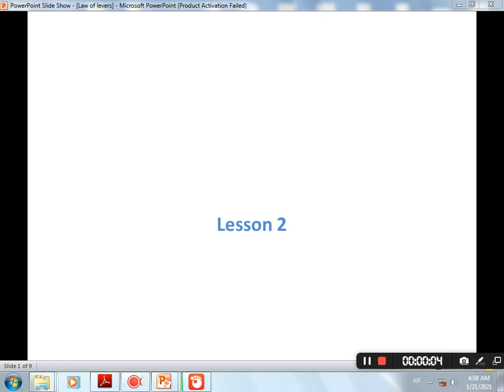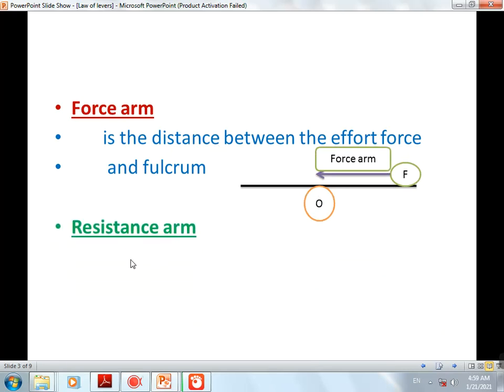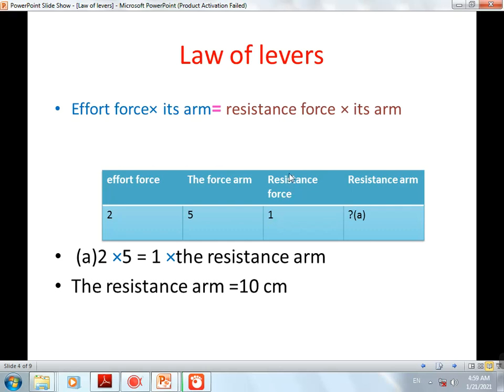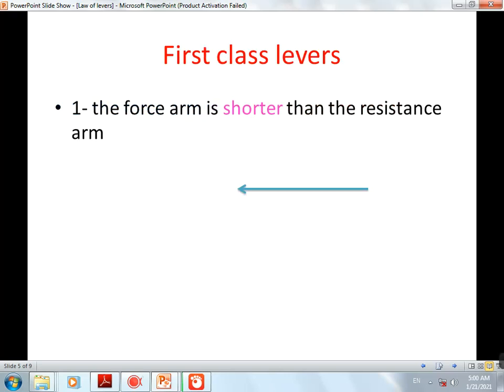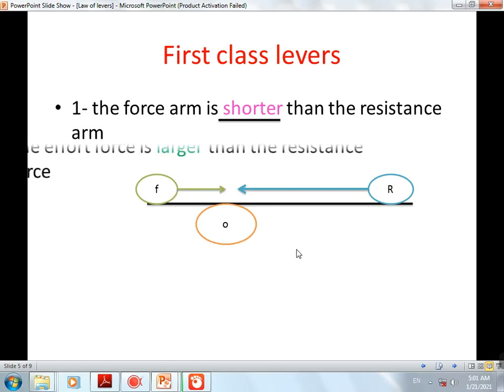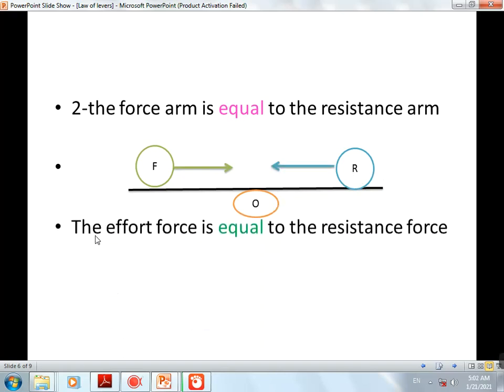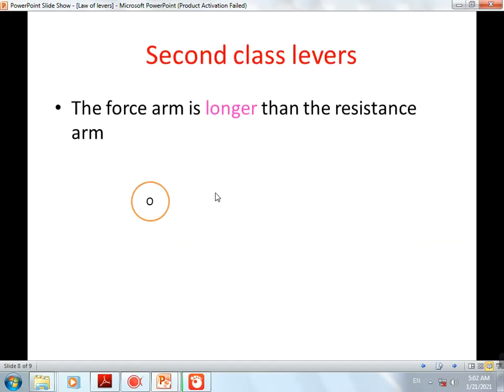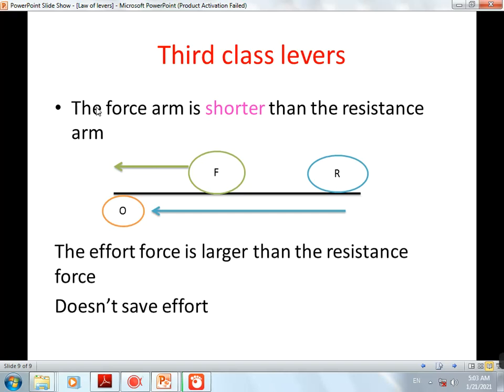unit 1 -lesson 2- law of levers